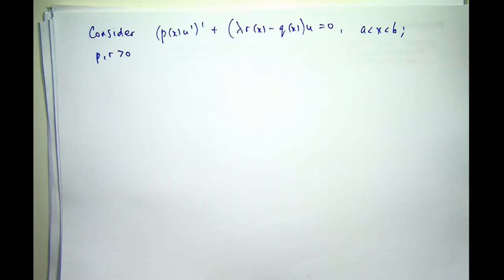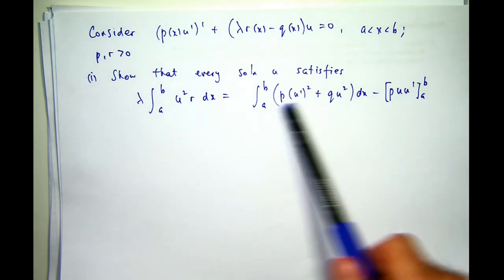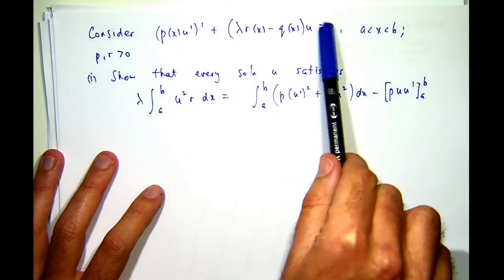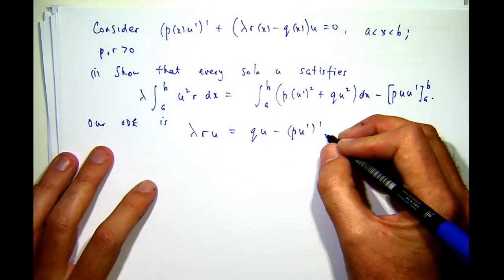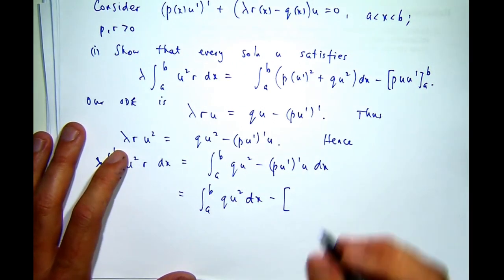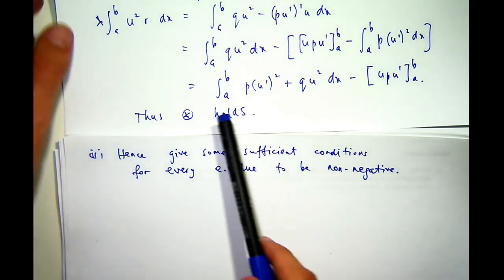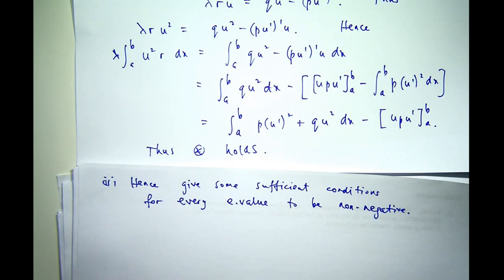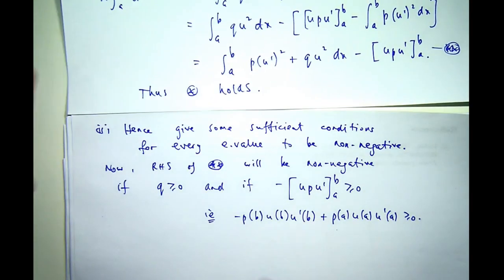Eigenvalues of a Sturm Liouville differential equation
Sufficient conditions are formulated under which the eigenvalues of a Sturm Liouville differential equation will be non-negative.